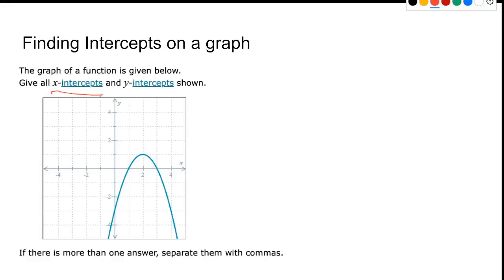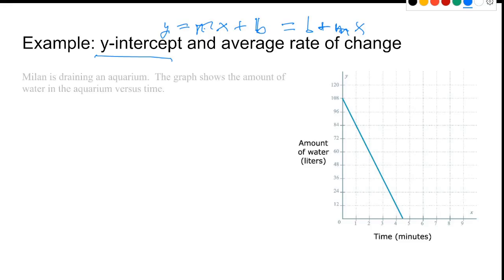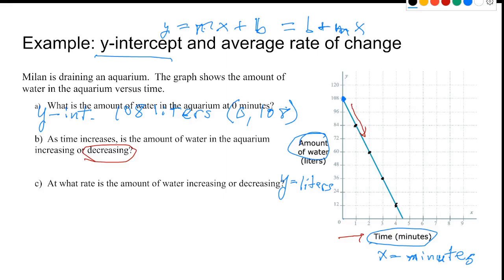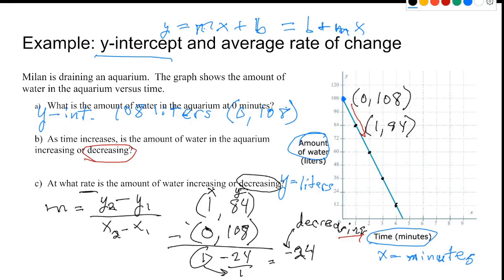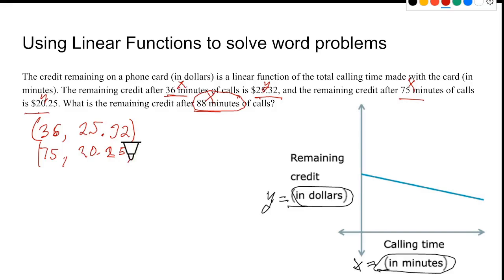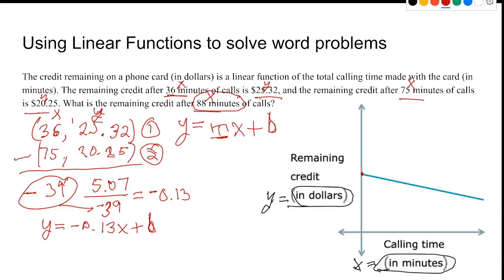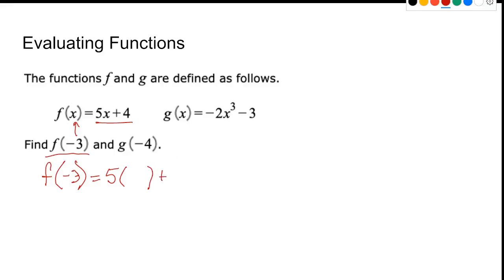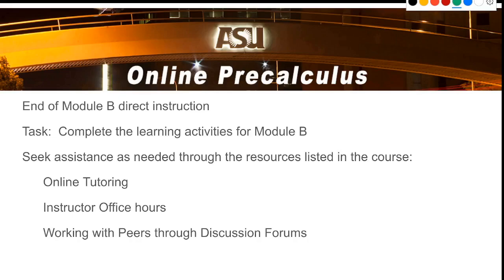CC-MAT170-Module B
This is a video about CC-MAT170-Module B

00:00 CC-MAT170-Module B